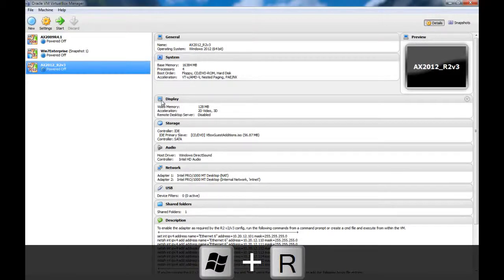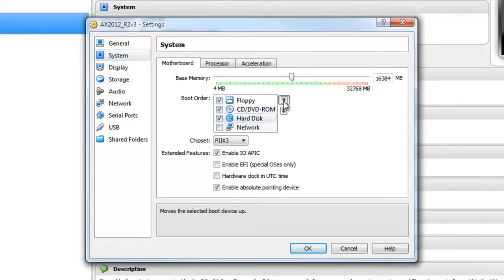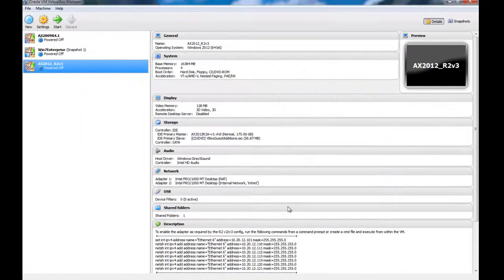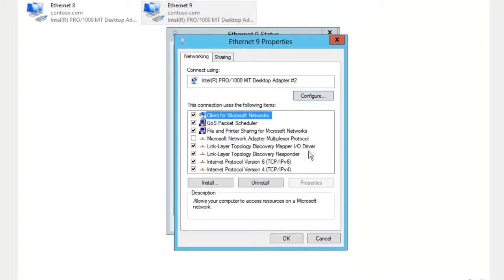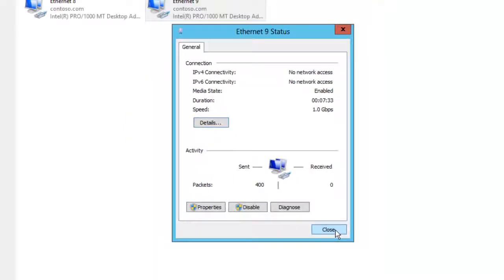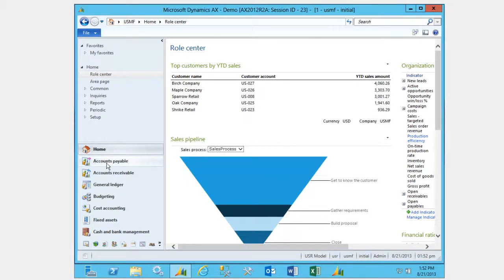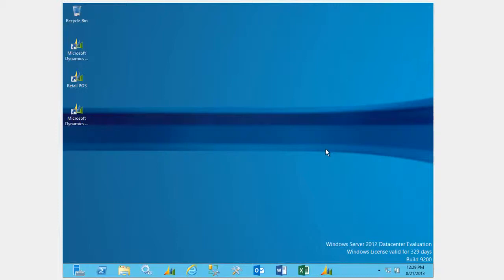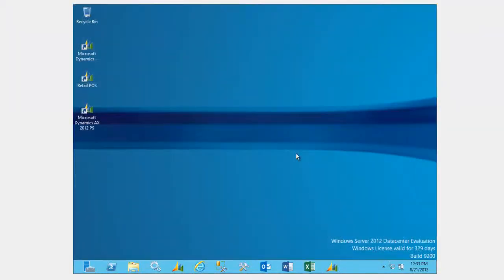[giaiphapit.vn] Setup & Config of AX 2012 R2 VM in VirtualBox